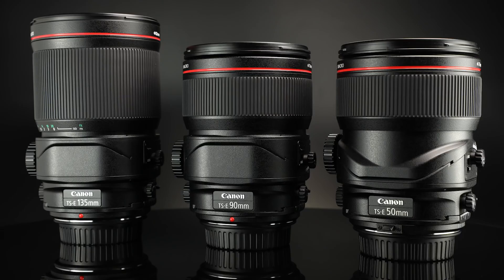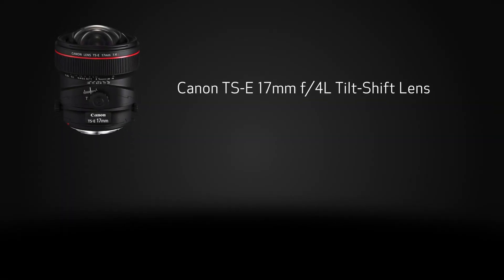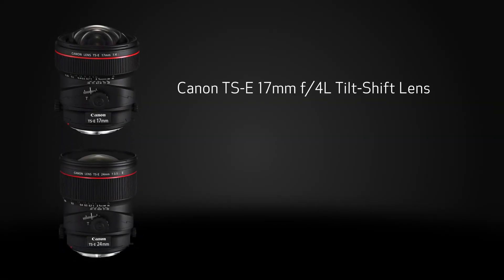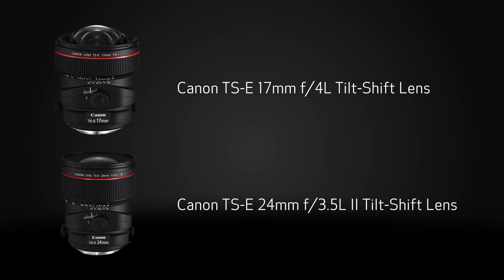Canon EOS - Introducing Canons New Tilt Shift Lenses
Learn about the three new Tilt Shift lenses from Canon with macro capabilities, and how they can offer new options for shooting products, portraits landscapes, architecture and creative effects for both stills and video. These three lenses join the two current wide-angle tilt-shift lenses, creating a family of five outstanding L-series, tilt-shift lenses.